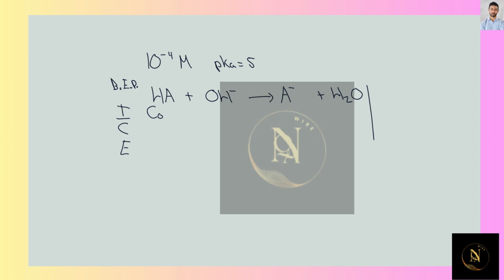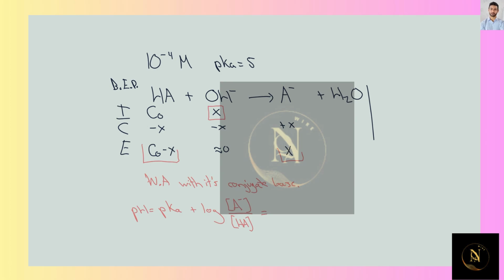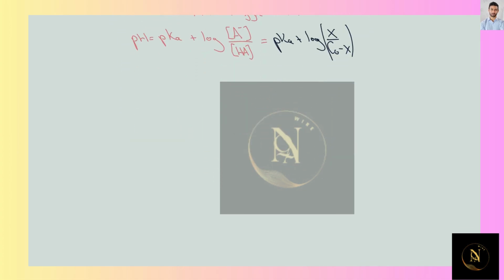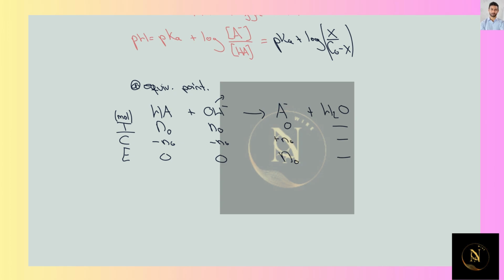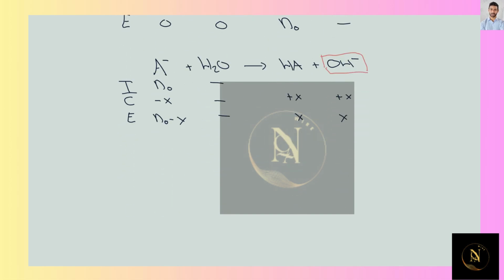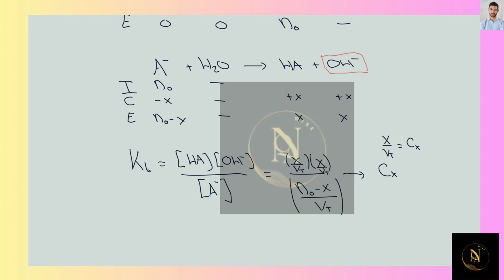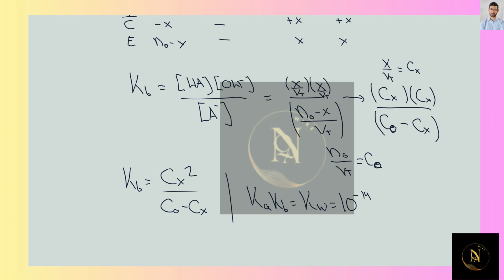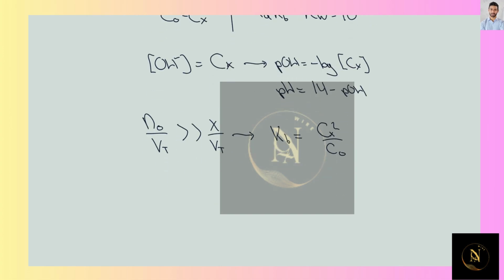[Chemistry] Titrate 10-4 M HA (pKa = 5) with strong base (i.e. NaOH). What is [A- ]/[HA]